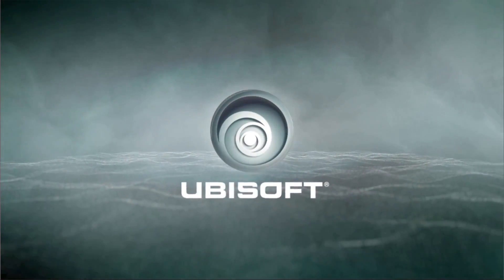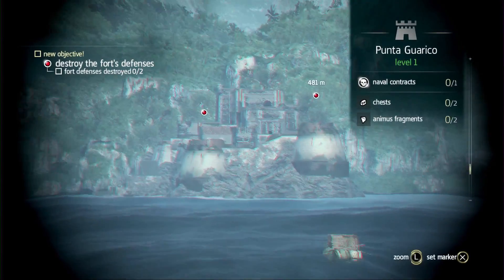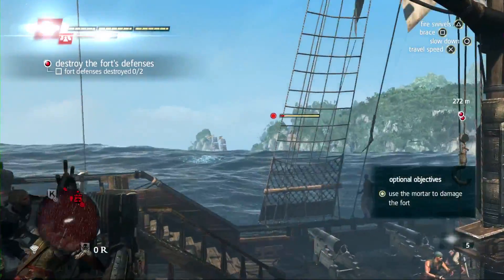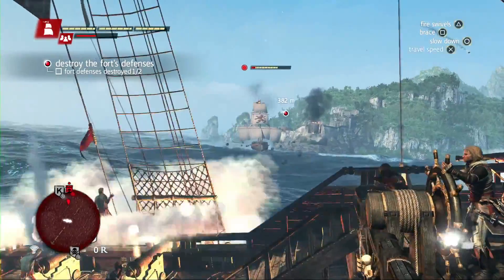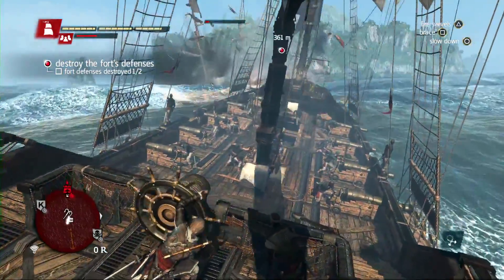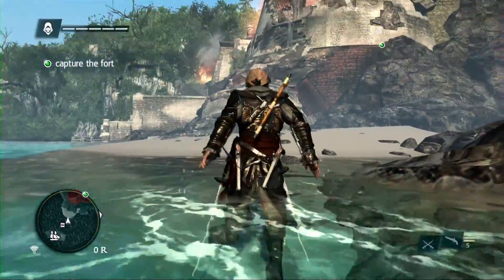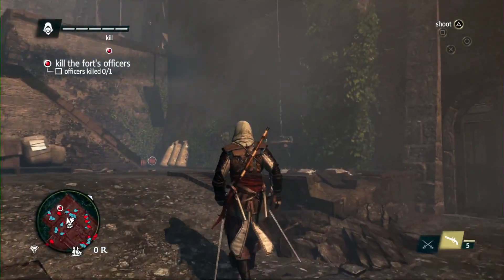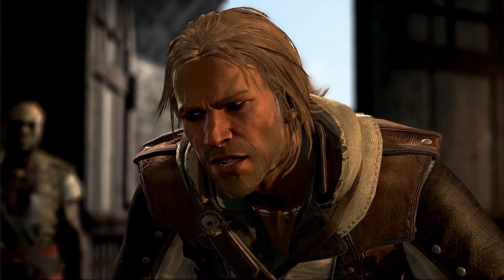Assassin's Creed 4: Black Flag - Naval & Fort PS4 Demo Gameplay Walkthrough [1080p]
Assassin's Creed 4: Black Flag Let's Play part 1
Assassin's Creed 4: Black Flag Walkthrough part 1
Assassin's Creed 4: Black Flag Gameplay part 1
Assassin's Creed 4: Black Flag playthrough part 1
Assassin's Creed 4: Black Flag walkthrough part 1, today
Assassin's Creed 4: Black Flag walkthrough part 1, this week
Assassin's Creed 4: Black Flag Part 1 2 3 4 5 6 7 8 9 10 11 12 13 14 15 End Ending All Cutscenes Missions gameplay single player campaign story Let's Play secret achievement boss battle No Commentary Full Game "Assassin's Creed 4" "Assassins Creed IV"